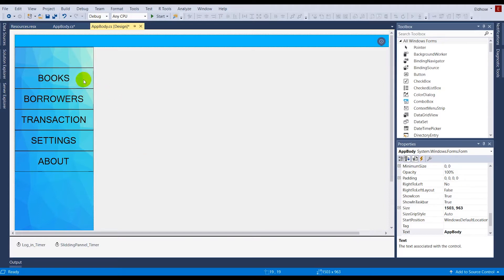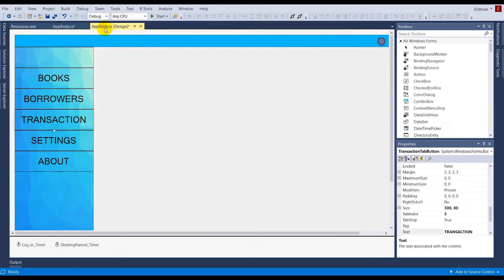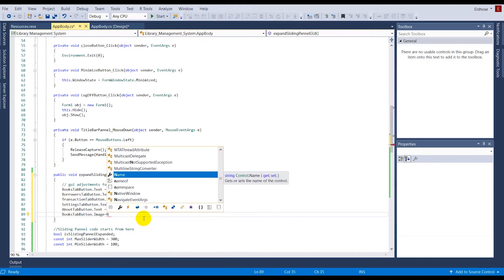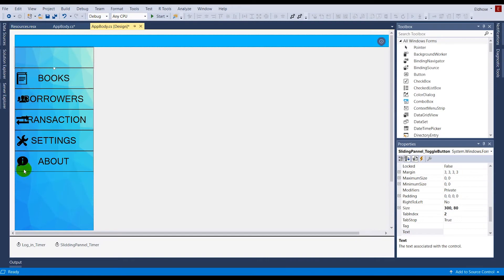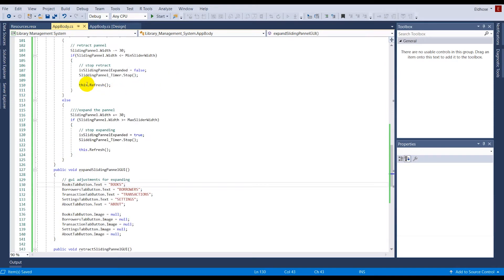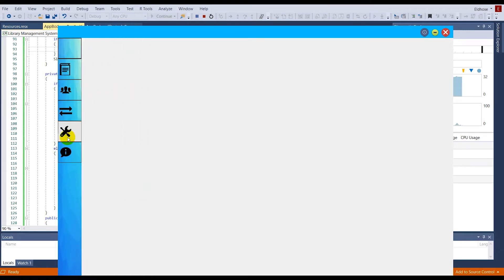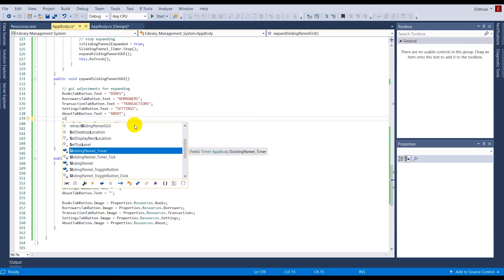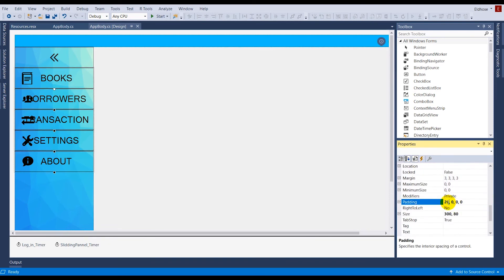DBMS Mini Project - Part 10 -B | Slding Menu Pannel in Windows Forms c# with visual Studio 2017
Dbms mini project tutorial: Library management System, with C# and Local Database. Created exclusively for beginners, includes detailed explanation.

This is the part of the DBMS mini project series
In this video, we have discussed how you can make a customized sliding menu tab in c#.

Thanks!!